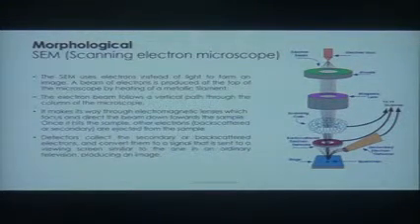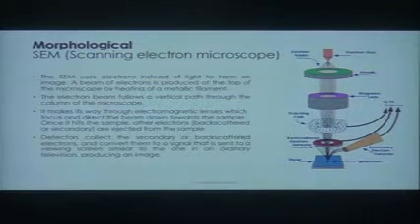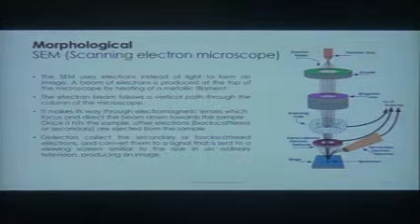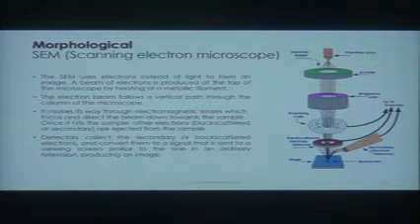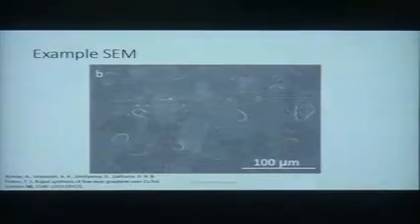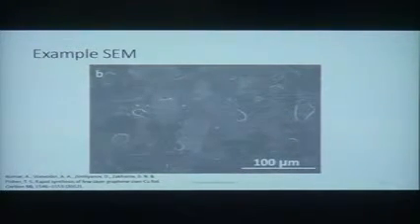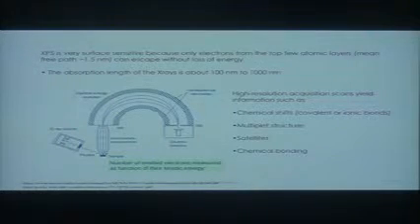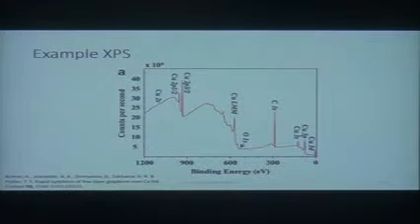GIAN Workshop at IIT Jodhpur 13.12.15 Part-2-2